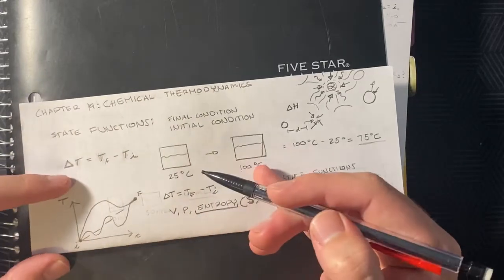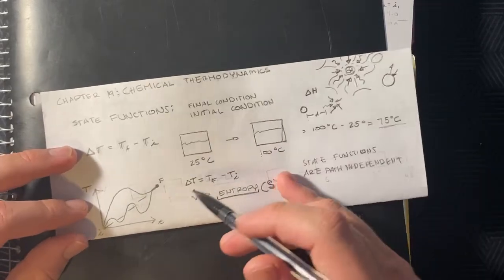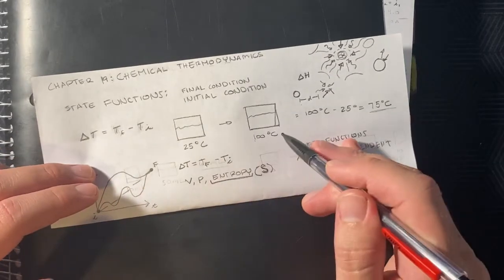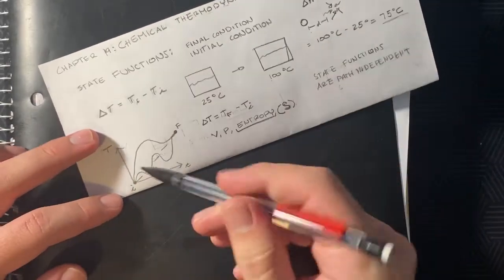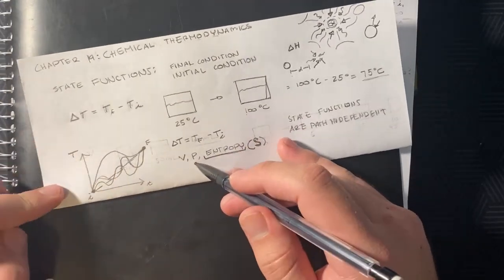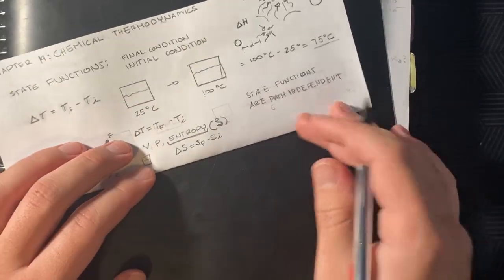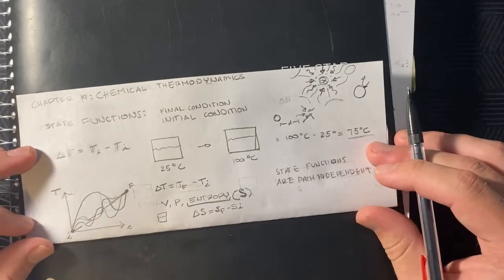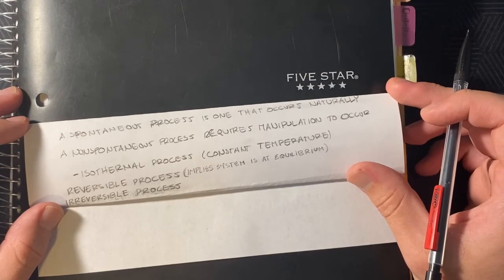Brief Introduction to Processes